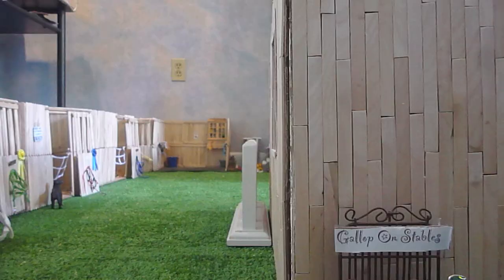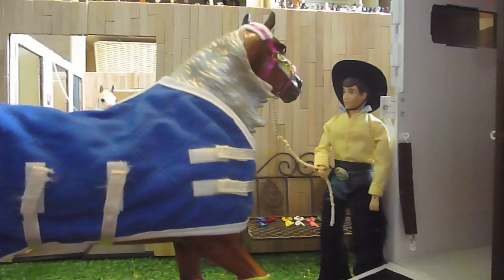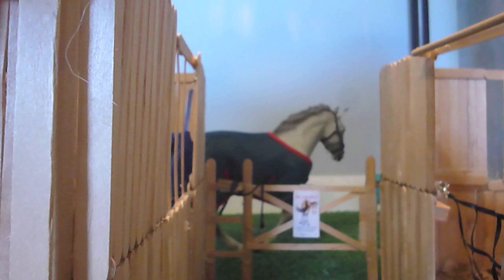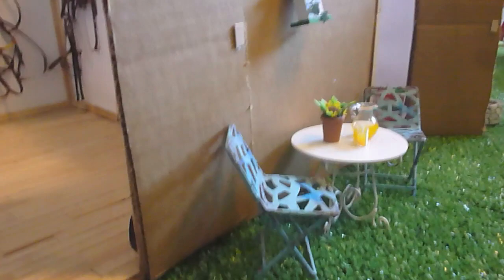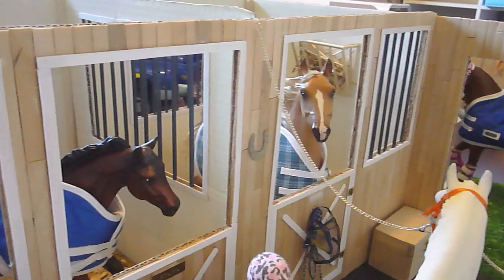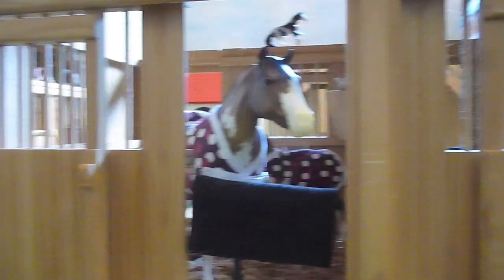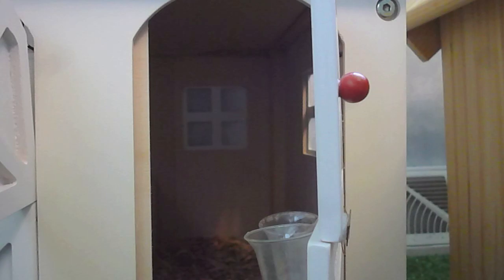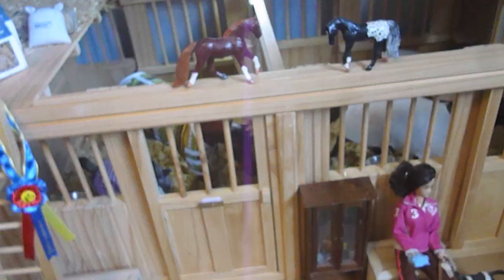Breyer Traditional Barn Tour June 2020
Hey yall! Welcome back to Gallop On Stables! Sorry, I missed last month's promised video but I will make it up with a second video this month. I hope you enjoy this barn tour and I love seeing comments and I try to respond to everyone so please leave some!